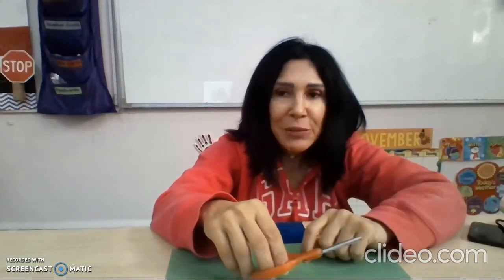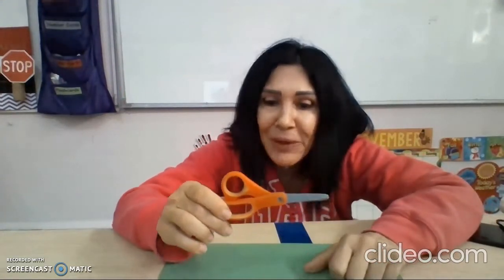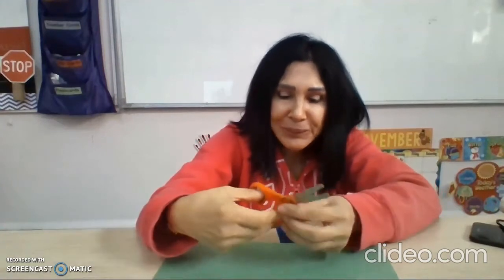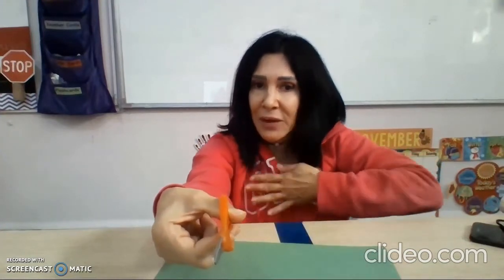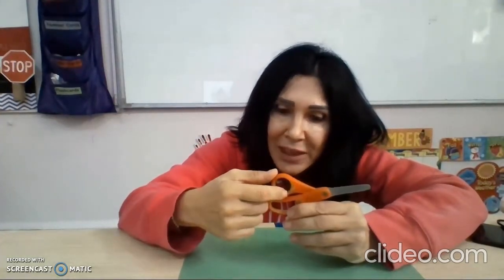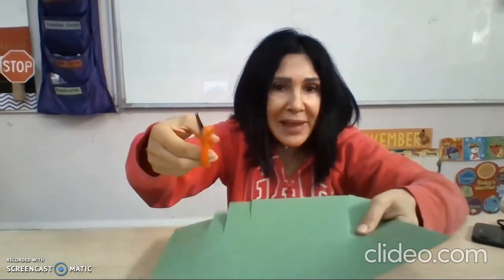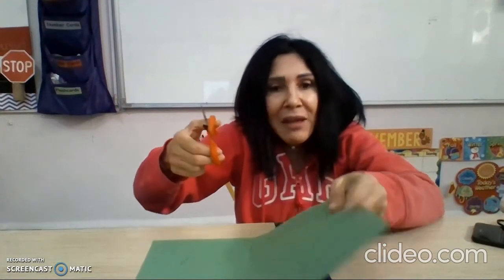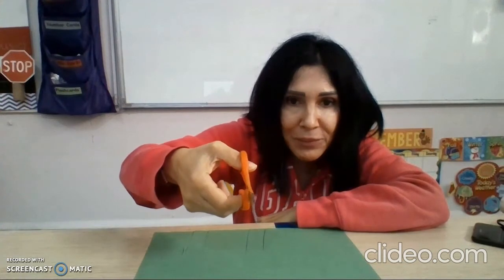How to teach Preschoolers to cut with scissors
Here are some tips to help children learn how to use scissors correctly.